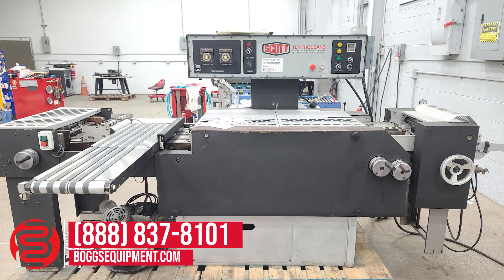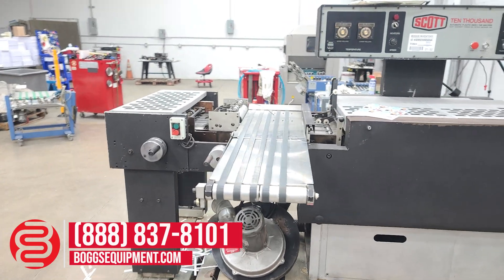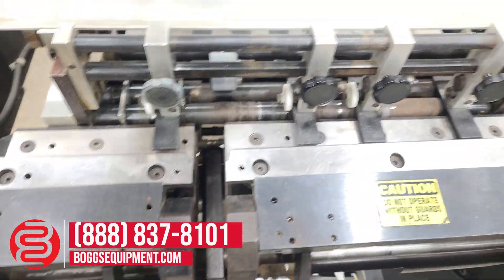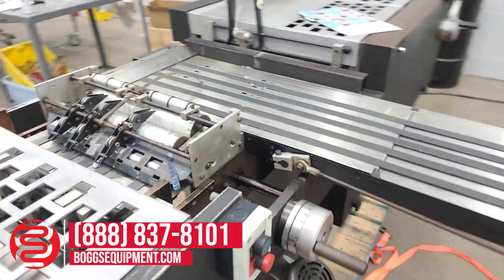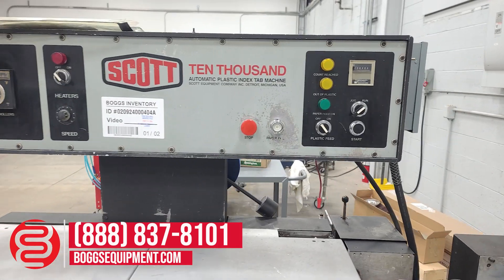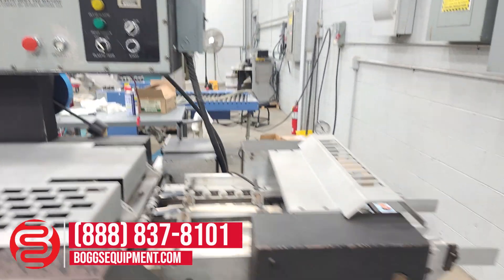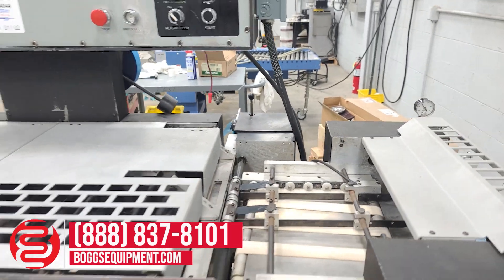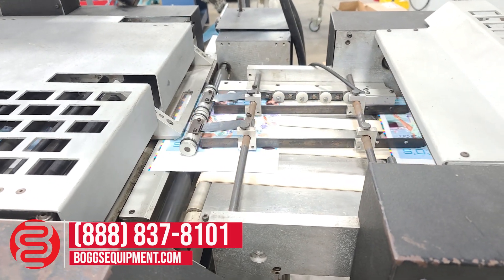Scott Ten Thousand Automatic Plastic Index Tab Machine